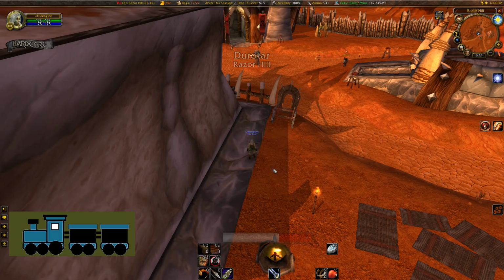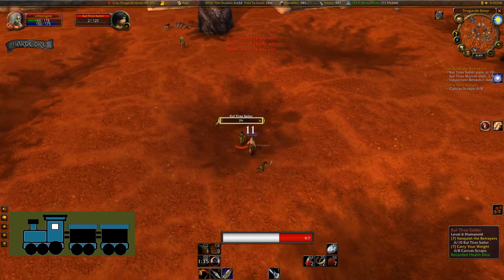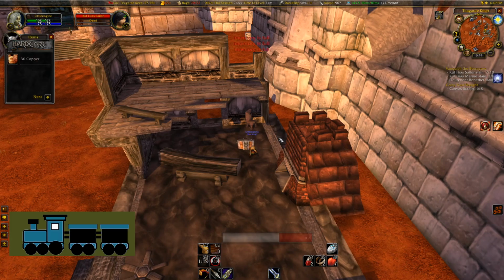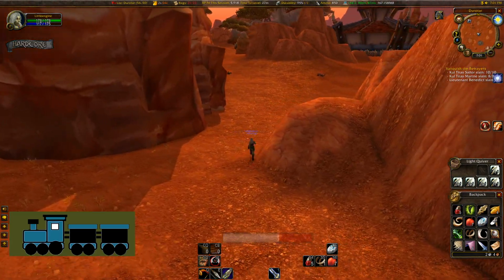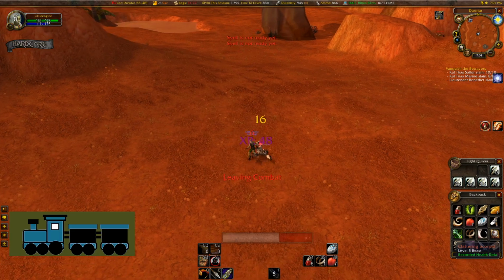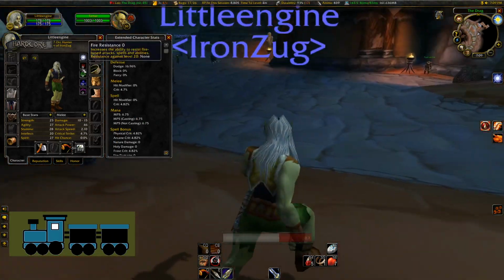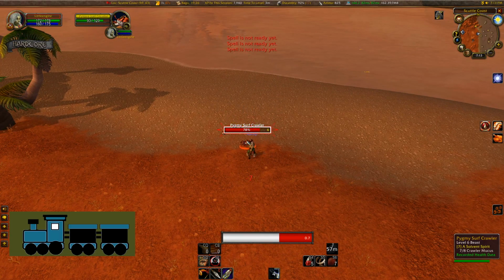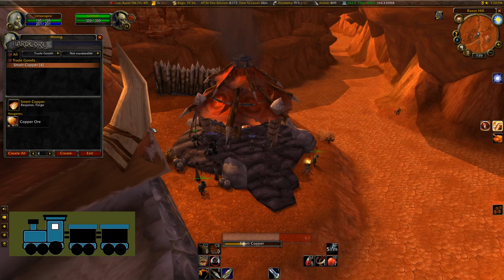Part 3: "What is in Tiragarde Keep?" Let's Play - World of Warcraft Classic HARDCORE MODE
Death=Delete

One Life in World of Warcraft Classic.
We are playing the Kargoz Hardcore Rules:
1. You only have 1 life, if you DIE you must delete character or leave it as a perma ghost.
2. Professions/Talents are allowed, self crafted items and self obtained upgrades are allowed
3. No AH / Mail / Bank Alts.
4. No Trading with Other Characters.
5. No Grouping Out in the Open World.
6. Full Hardcore Dungeon Groups are Authorized but only 1 Run of Each Dungeon Per Character.
7. Dungeon Groups Should Group at Meeting Stone and the only levels allowed need to meet the Meeting Stone's Range (17-26 for Deadmines).
8. Dungeon Quests Are Authorized.
9. Warlocks can't rez via SS, Shamans can't rez via Ankh, Paladins can't Bubble Hearth.
10. At 60, you earn your freedom and become a full fledged character with insane bragging rights!
11. You must record the journey locally or stream it. This is important because in order to be recognized as a legit run it must be verified.